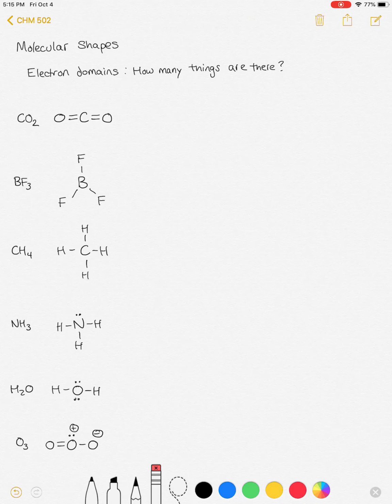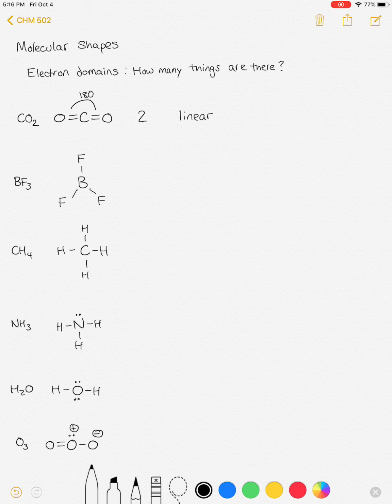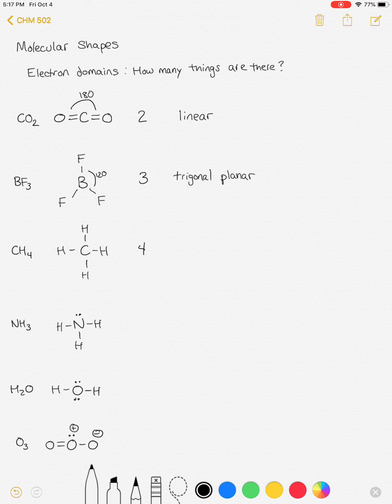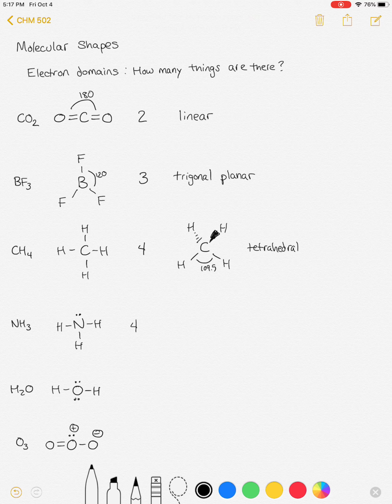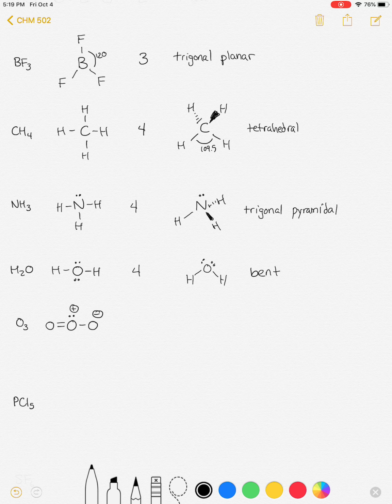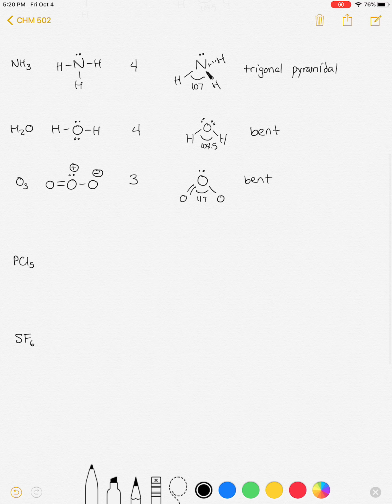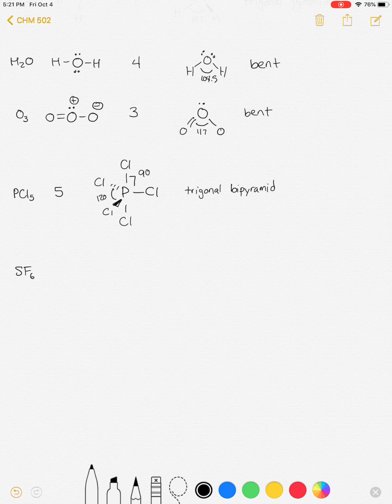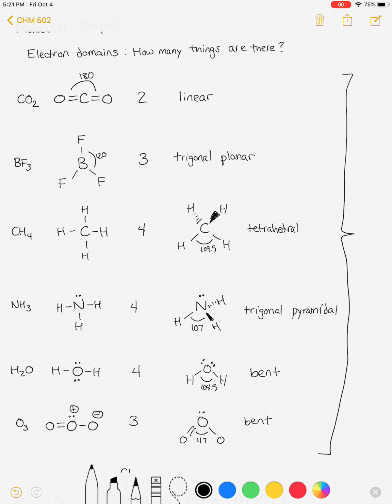Molecular Geometry Tutorial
This tutorial discusses molecular geometry. Only molecules that obey the octet rule are considered.